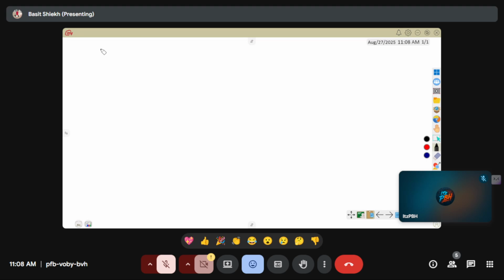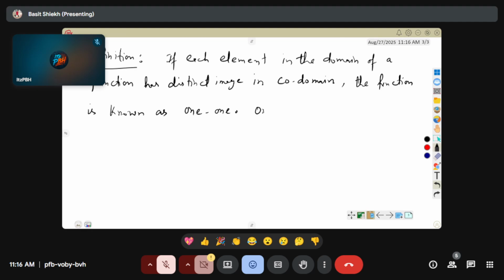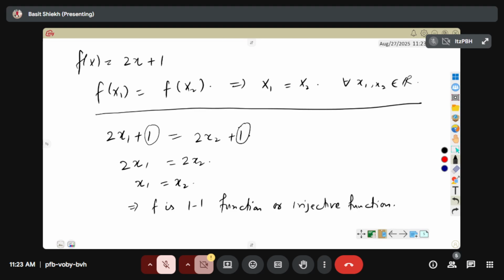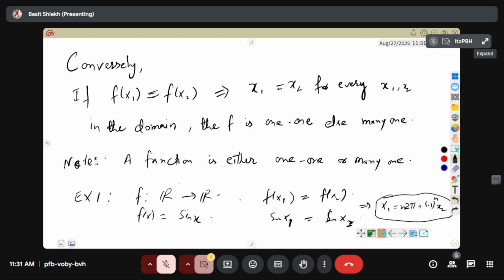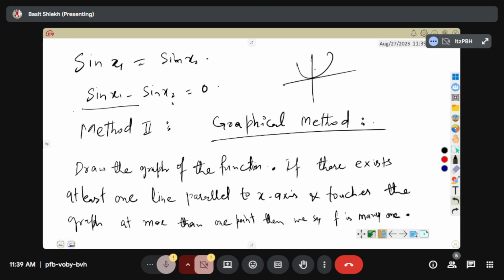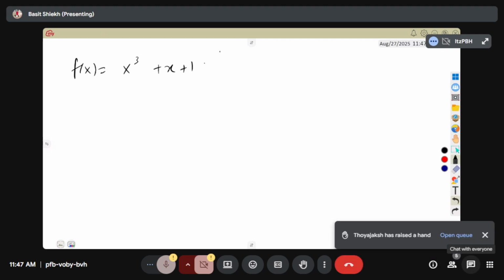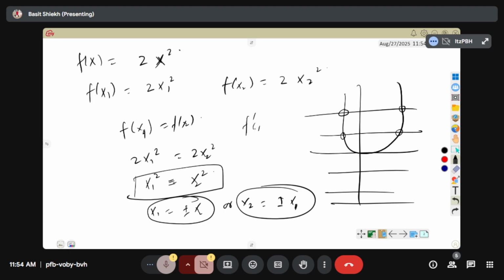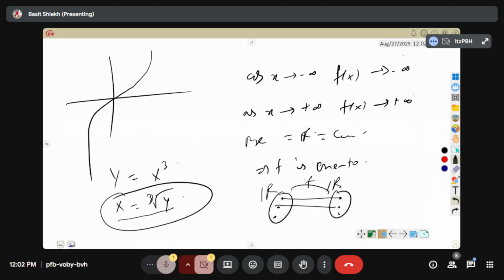PLANET ONLINE CLASS | 2 | FUNCTIONS(Revisit - One-One Functions)